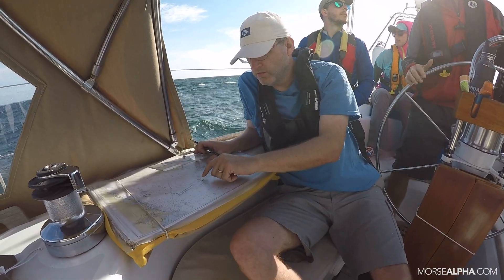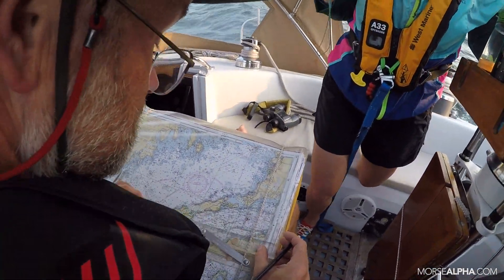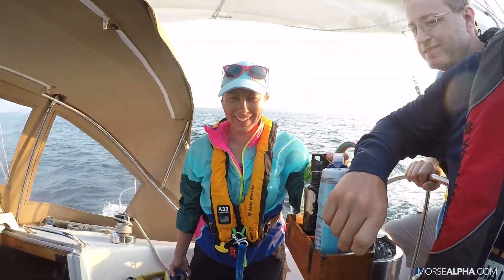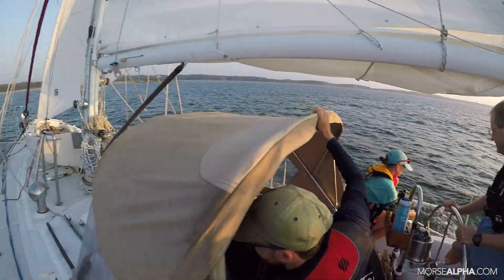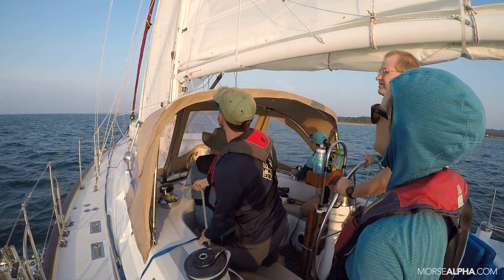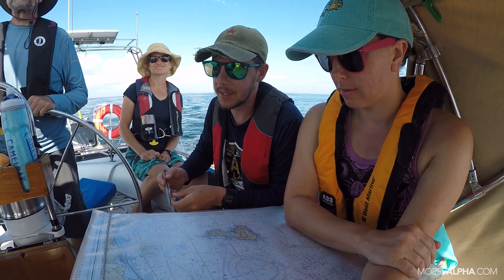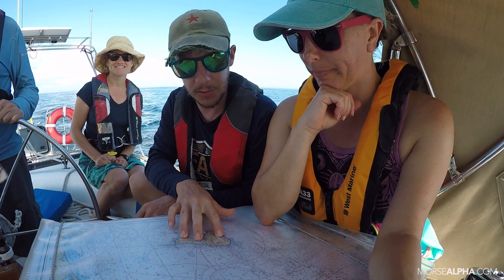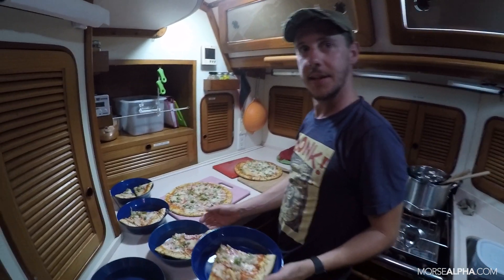Sailing Triangulation Navigation : Morse Alpha Expeditions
We made this as a montage for students in Course 183  (September 2018, Maine to NY) as a souvenir of the experiences aboard, but it's a fun look at what life is like during our program.

Learn how to sail with us. In this video: A day full of triangulation and laughs during a Morse Alpha expedition, as we sailed from Martha’s Vineyard to Block Island. A paper chart navigation technique, using the hand bearing compass and parallel rulers. Then a simple sailing maneuver, called tacking. Reading tell tales and sailing full and by. Then a silly running fix off a lighthouse and then anchoring and enjoying pizza made fresh in the galley.

LEARN TO SAIL WITH US